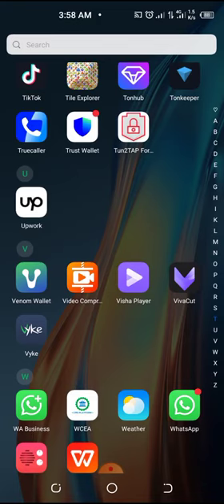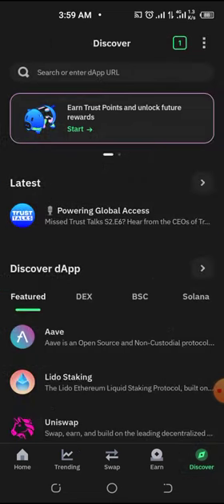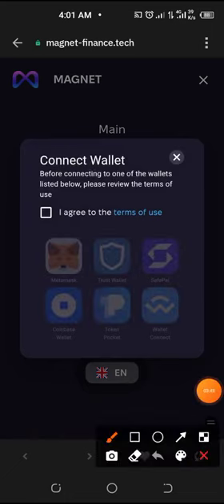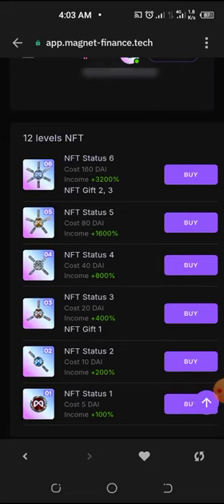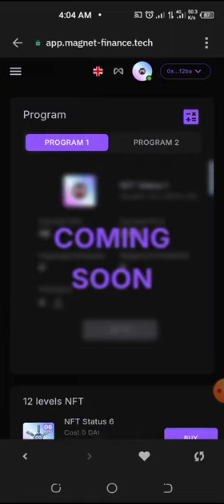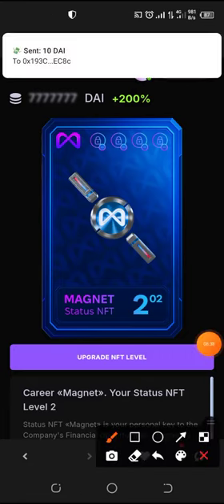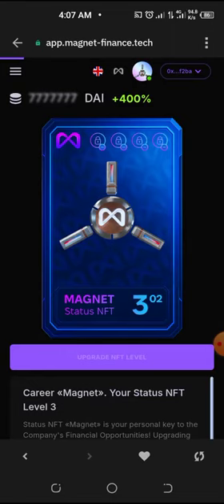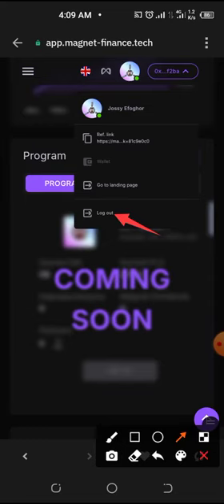How To Activate Your Slot Levels In Magnet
Unlock the full potential of your Magnet account! In this quick tutorial, I’ll show you **step-by-step how to activate your slot levels in Magnet**, so you can start earning and enjoying all the platform’s benefits. Whether you’re new or upgrading, this guide makes it easy. **Watch now and get your slots activated today!**

OR